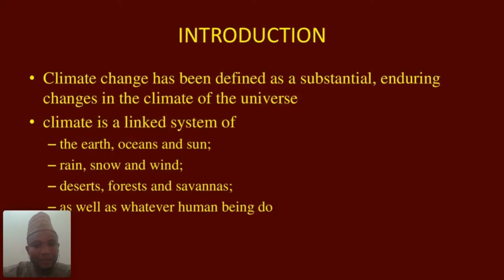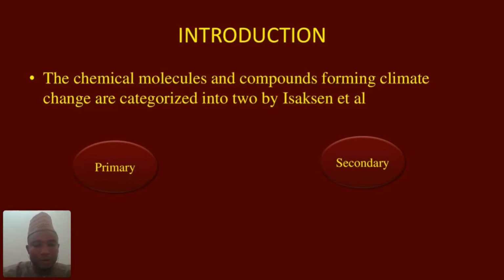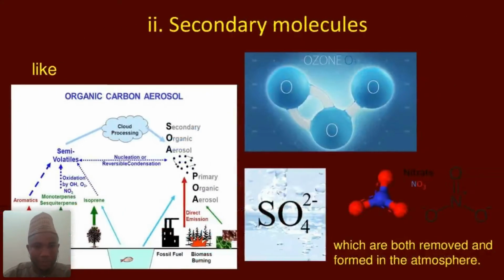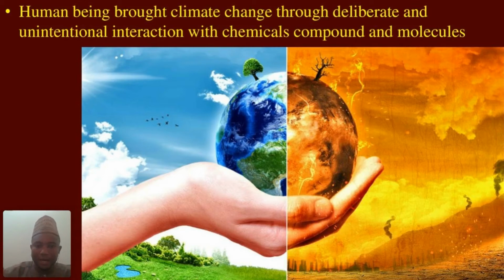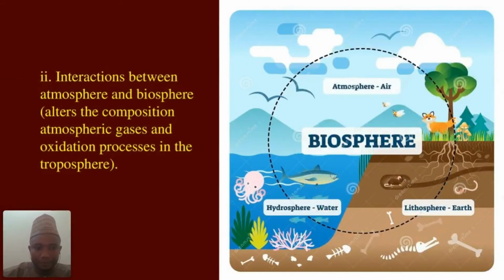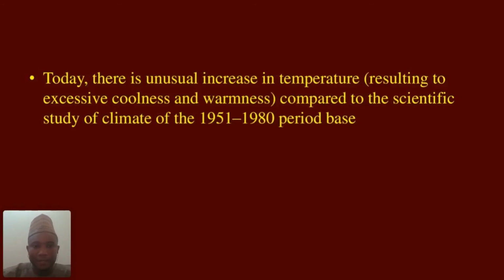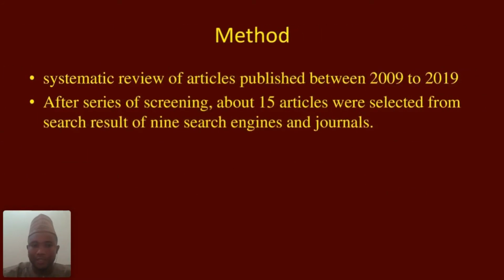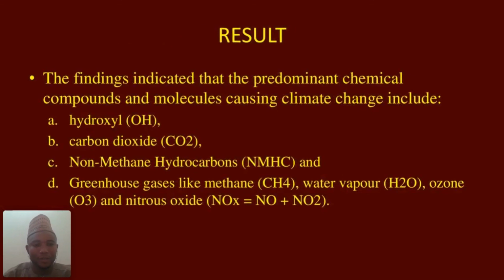Predominant Chemical Substances Causing Environmental Degradation by Hassan ALiyu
Predominant Chemical Substances Causing Environmental Degradation as a Result of Climate Change: A Systematic Review by Hassan ALiyu in iCon-MESSSH'20